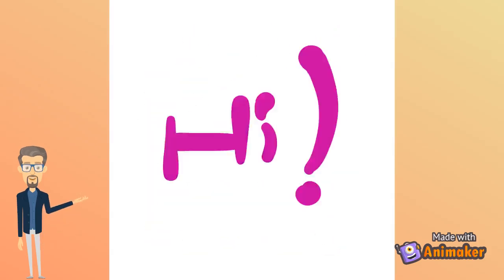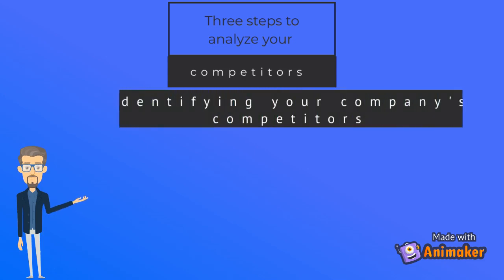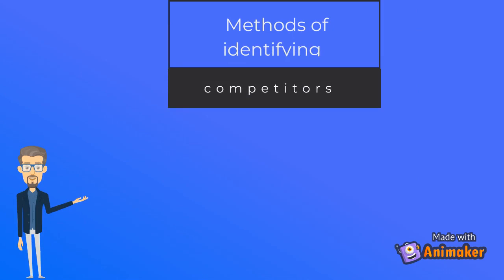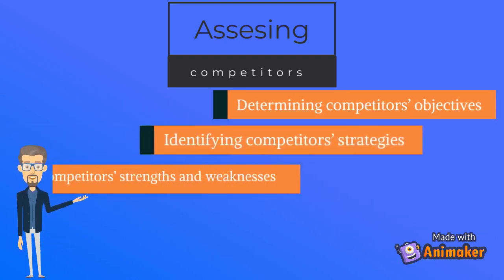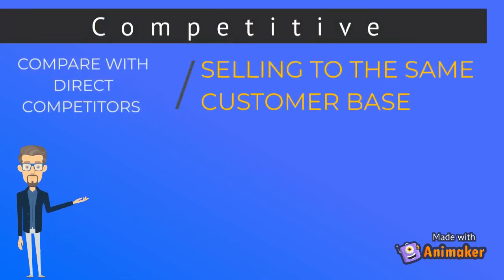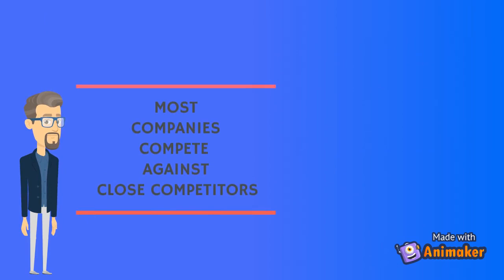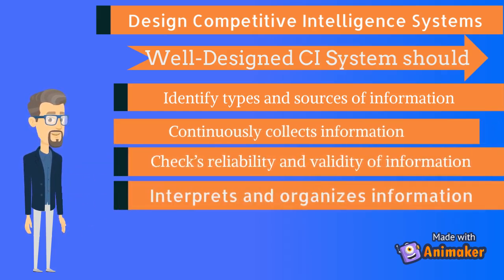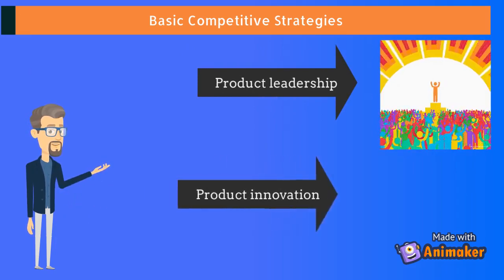make while doing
Hi Everyone, We have discussed about on How do go about doing Market Sizing doing Top down and bottom up analysis. Today we are going talk about Competitive Analysis! So, how do you go about doing competitive analysis? Competitive analysis is an assessment of strengths and weaknesses of current and potential competitors. The process is to Identifying key competitors; Assess their objectives, Strategies, Strengths and Weaknesses, and Reaction Patterns; and selecting which competitors to Attack or Avoid. Three steps to analyze your competitors Identifying your company's competitors Assessing competitor’s objectives, strategies, strengths and weaknesses and reaction patterns. Selecting which competitors to attach or avoid. What are the Steps in the Process? • Company faces a Wide range of competition. • Be careful to Avoid “competitor myopia” • Methods of identifying competitors: – Industry point-of-view – Market point-of-view • Competitor maps can help